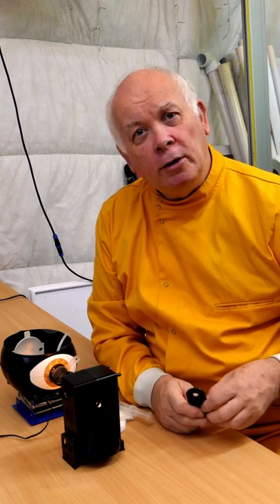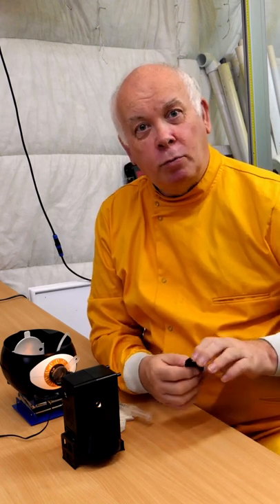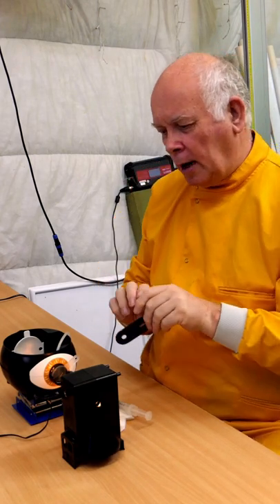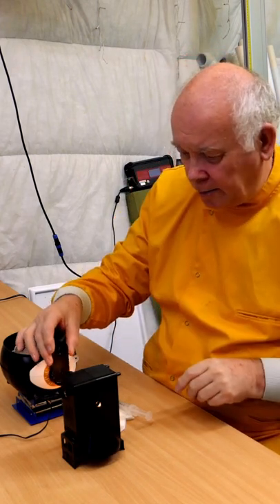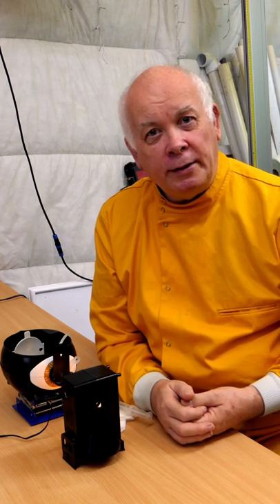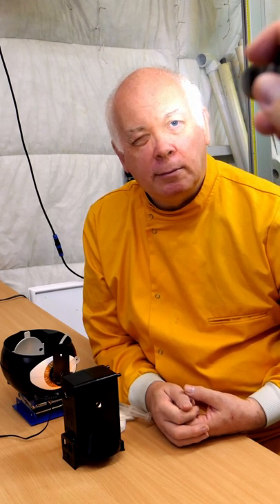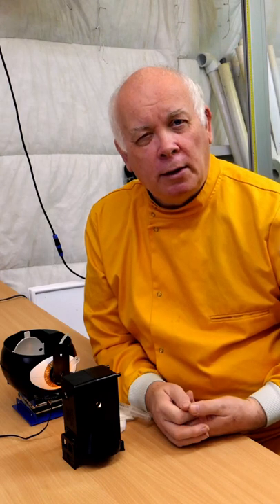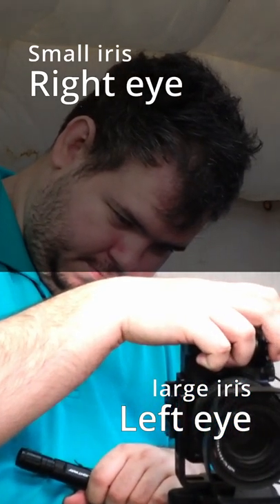How your iris works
@pascoscientific Demo Eye kit shows how your eyes iris works. having the right amount of light for your eye's neurons to work is important.. too much and you cannot see how the detail in the image, too little, and you dont know what's coming up!

This is why you iris is such important part of your eye, it enables you to see!